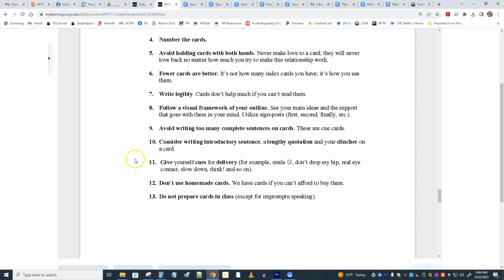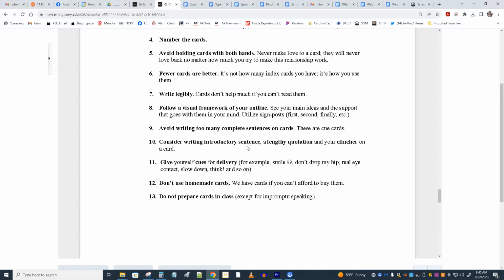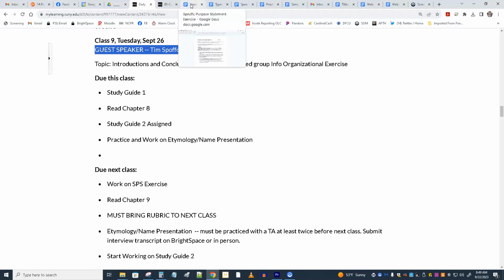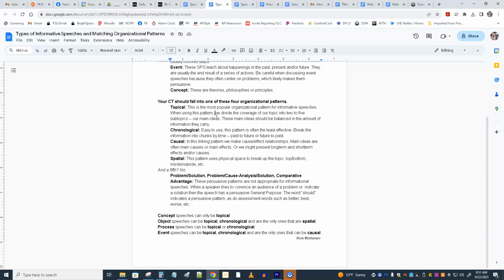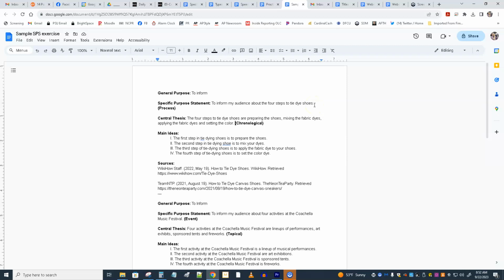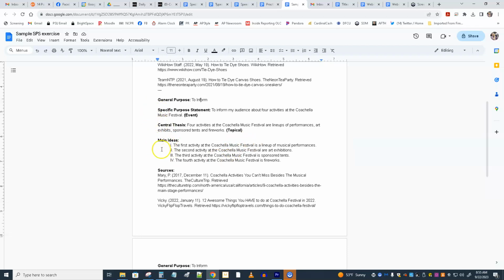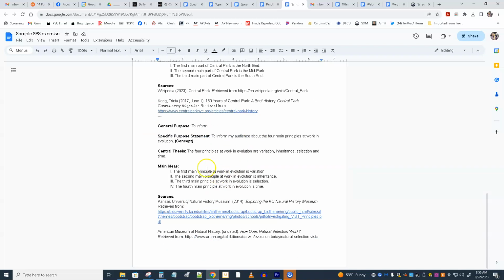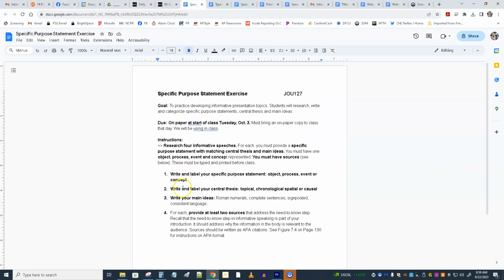JOU127 class info Sept. 21, 2023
JOU127 for students who missed class Sept. 21, 2023